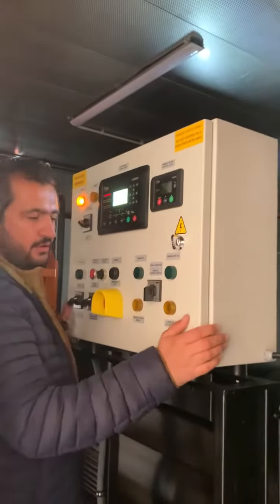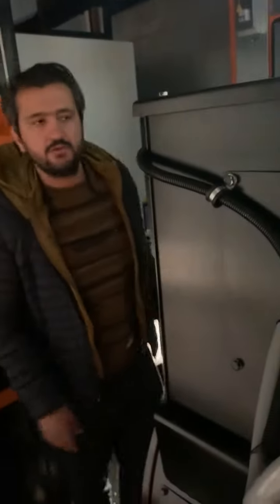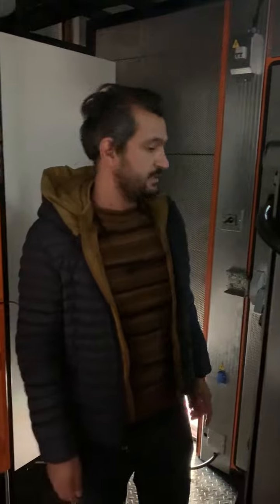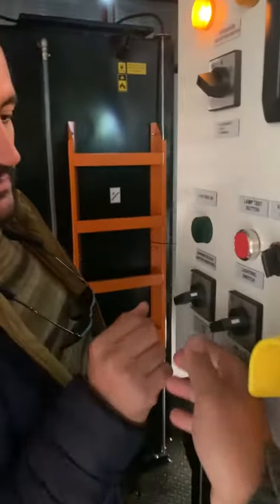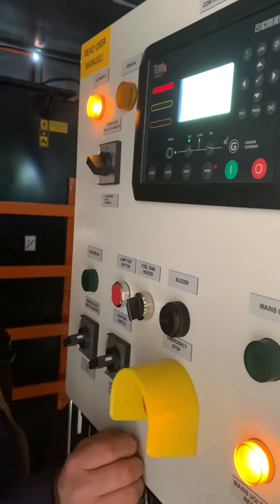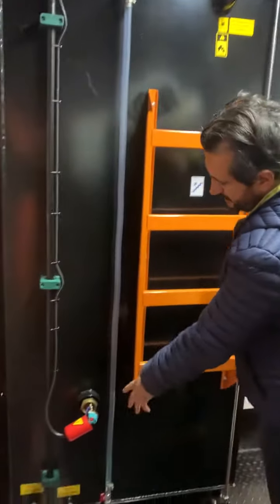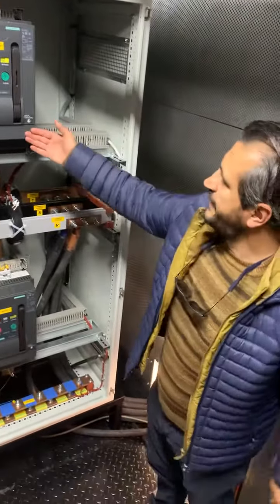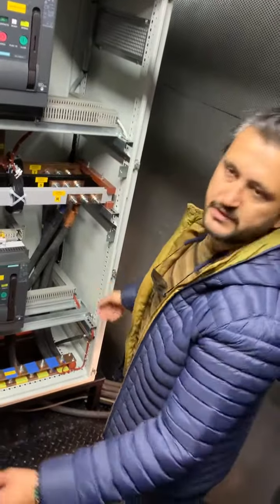GEN-GER Diesel Generator Technical Details Baudouin Motor and Delta Alternator 1250kVA Outdoor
Germarel Outdoor 1250kVA Diesel Generator for Marine and Harbor applications.

Our Diesel Generators are a perfect match for marine operations, they are Marine certified and fulfill Navy Standards / Marine Standards. We produce Diesel Generators for a wide variety of applications, especially for the Navy on a frigate.

Germarel GEN-GER Diesel Generator series can be produced customized, according to our clients' needs. We always make sure that the machines are tested and work perfectly before delivering them to our valuable clients. GEN-GER Diesel Generators have high reliability, easy service and installation, and high durability. All GEN-GER Diesel Generators for Marine usage are designed for long-term usage, robust, and made from selected components suitable for Marine operation.

Tailored specially for Outdoor usage, Water, and Voice Isolated. As Germarel GmbH, we produce this solution, GEN-GER 1250 kVA Diesel Generator in Europe, Germany.

This video shows one of our solutions, Germarel 1250kVA Outdoor Diesel Generator technical details, we are using 1500kVA Baudouin Motor Engine and Delta Alternator (and Star connection at the same time) for this solution. The tank capacity is 1900L, the generator is also equipped with an electrical distributor panel for Generator and for the mains. This electrical distributor panel can also be used for Delta and Star connection. This particular GEN-GER solution is designed with 440V 60Hz, it can operate under -40°C. As you can see, our GEN-GER Diesel Generator is a first-class solution with premium quality.

Thanks to our robust technology, our Diesel Generator Solutions can be used for Marine and Harbor applications. One of our Diesel Generator Solutions is used in one of the biggest Shipyards in Europe. Germarel GmbH is delighted to provide our clients with the best power supply solutions in the world.